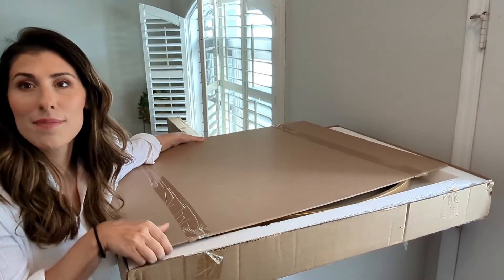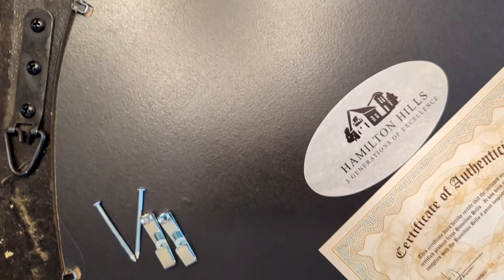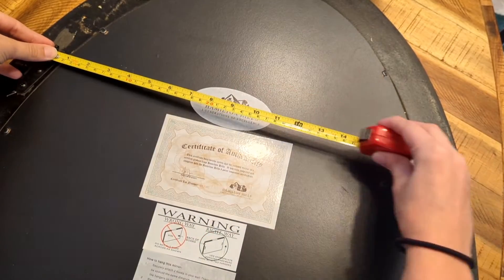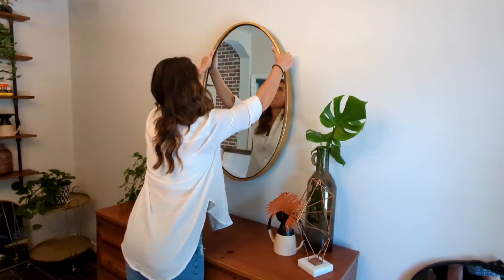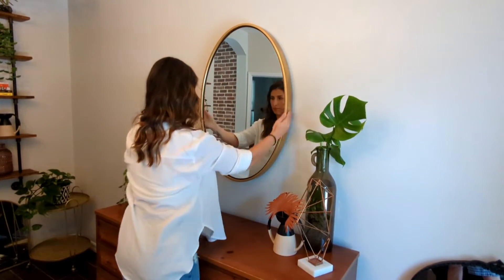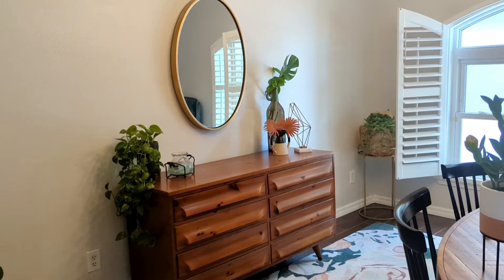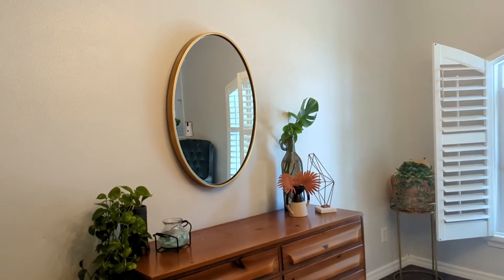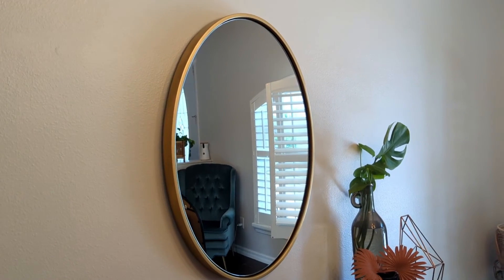Hamilton Hills Clean Large Modern Antiqued Silver Frame Wall Mirror 24 x 36 Contemporary.mp4